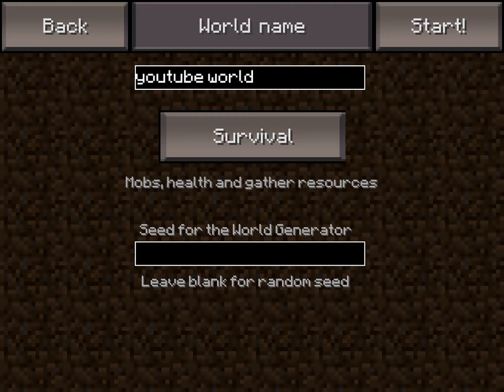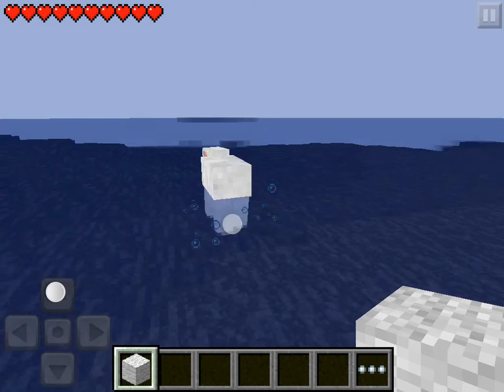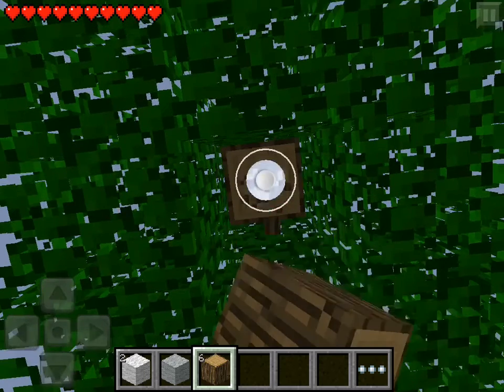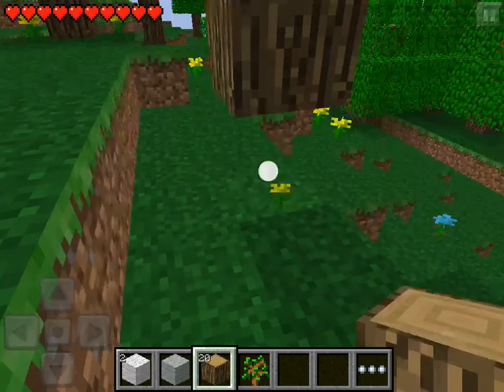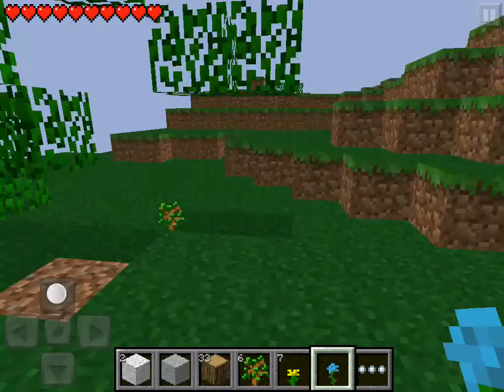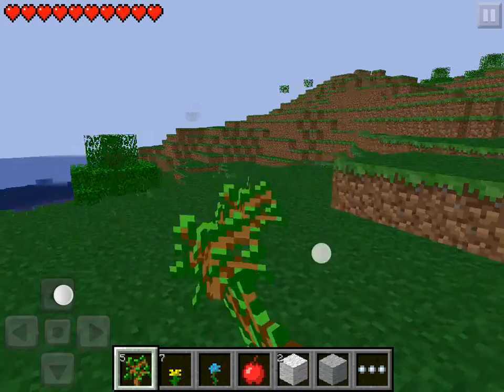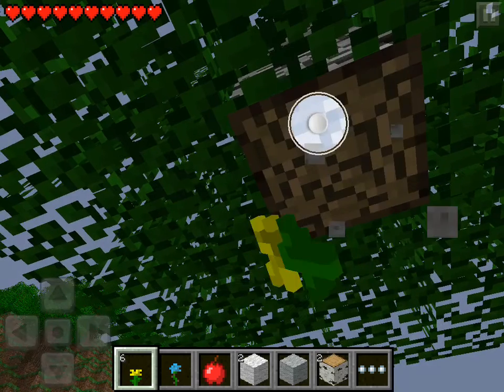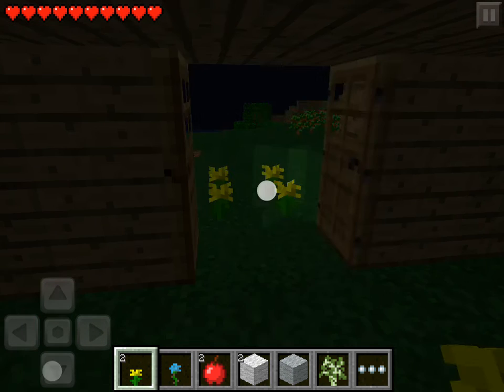Minecraft adventures ep. 1